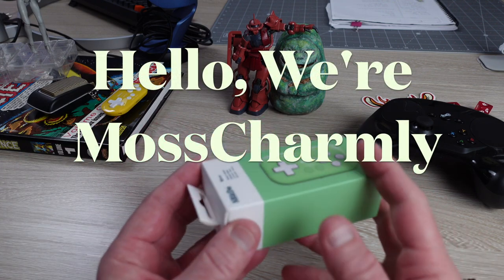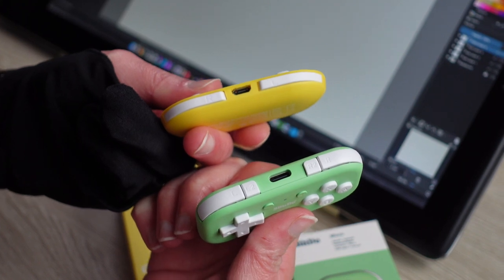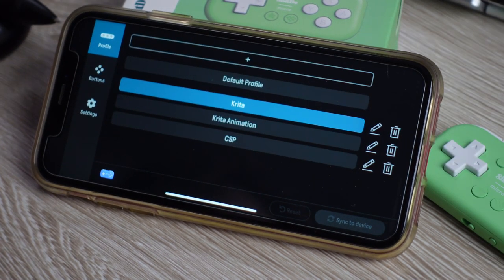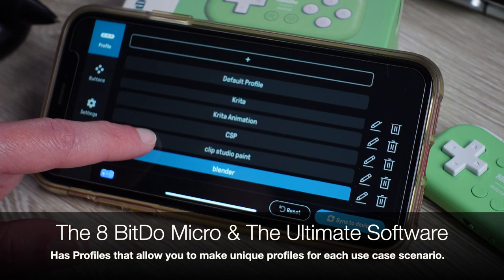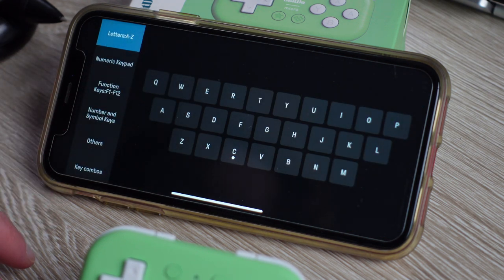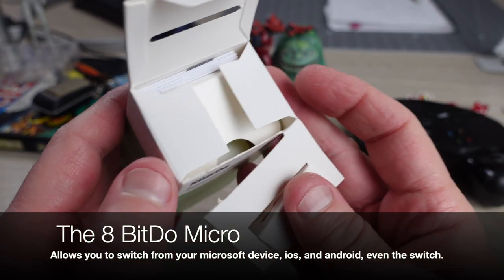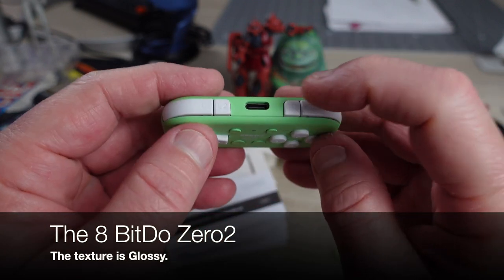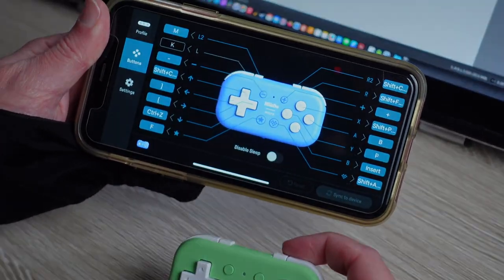8Bit Do Micro VS 8Bit Do Zero 2 (Digital Art)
Hello, MossCharmly here.  Today we're going to talk about the 8Bit Do Micro and the 8 BitDo Zero 2.  We've recently bought the 8 BitDo Micro and we're so impressed. There were some heavy differences between the Micro and the Zero 2.  We were eager to share our findings.